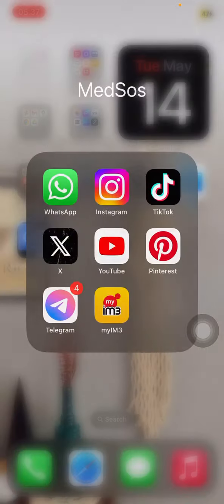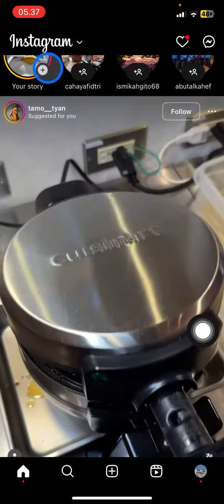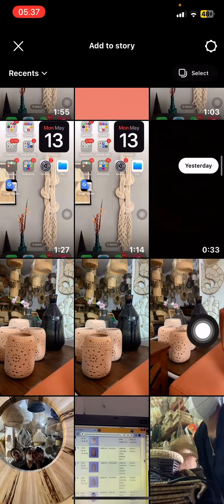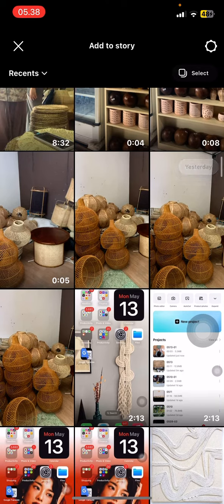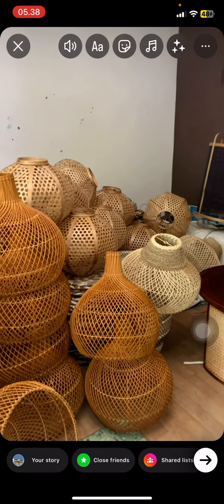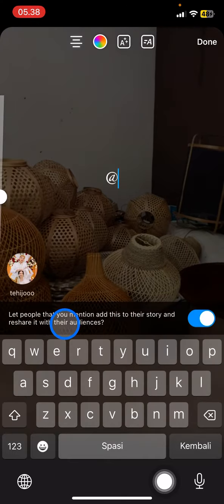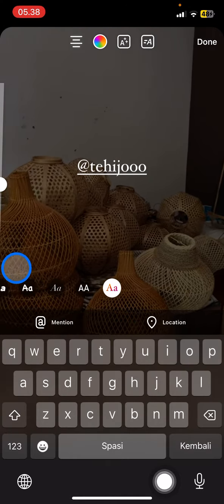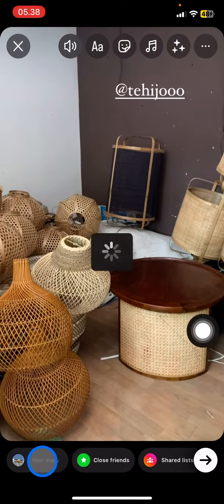❤ APP EXPERT: Instagram Story Collaboration | How To Collaborate On Instagram Story | Collab Story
Let’s being an APP EXPERT with tonghacks! Instagram Story Collaboration | How To Collaborate On Instagram Story | Collab Story Instagram. Invite your friends to collaborate with you on Instagram. Find the details on Video!